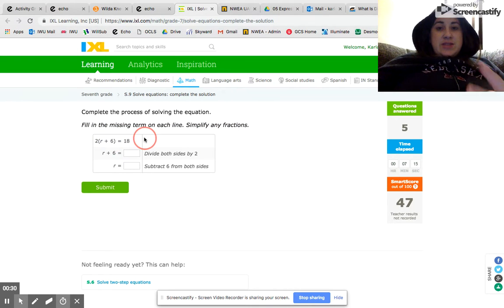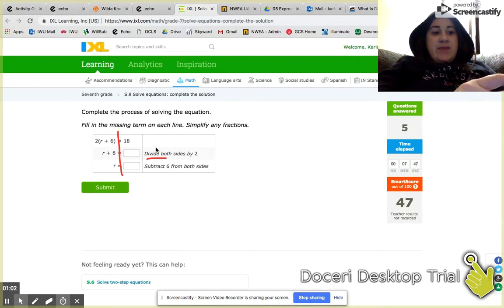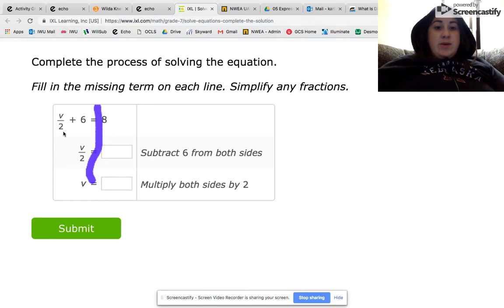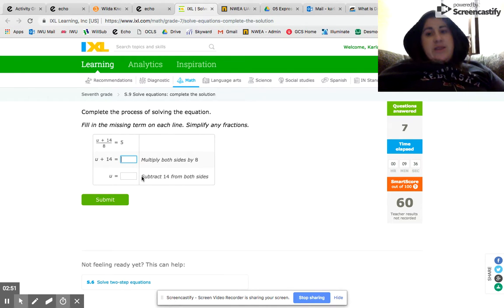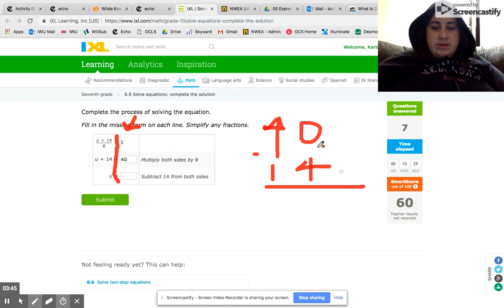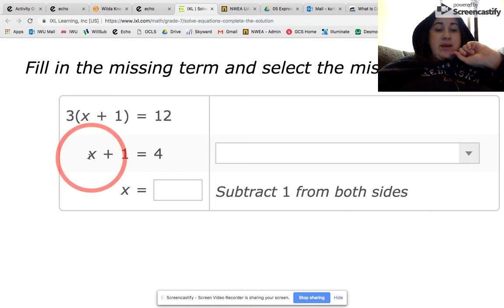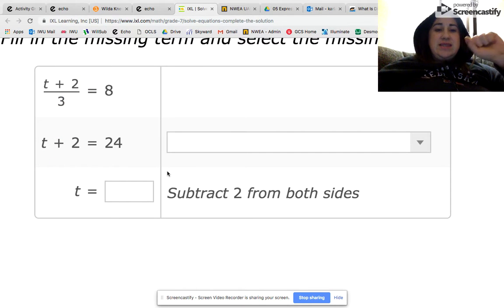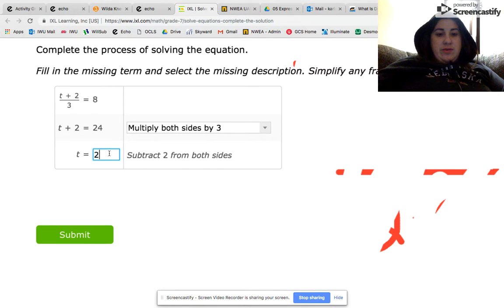Dec 18, 2018 10:15 PM